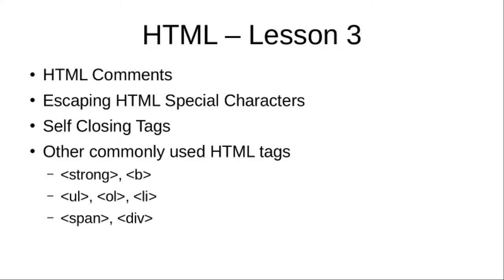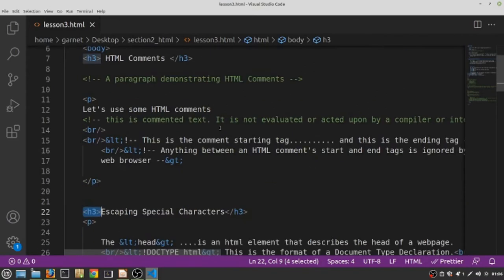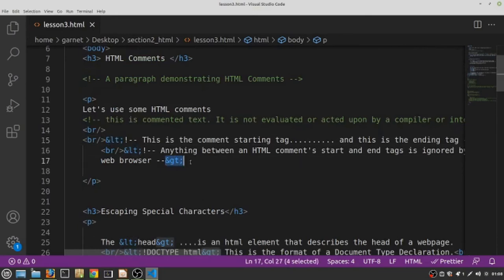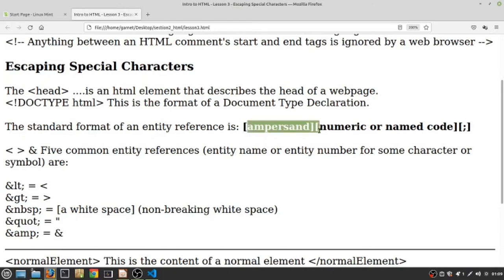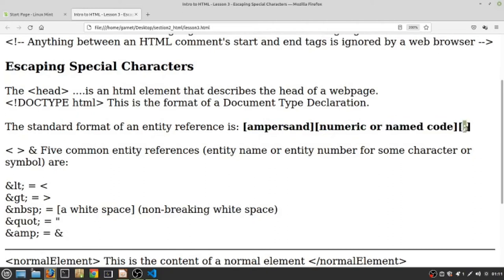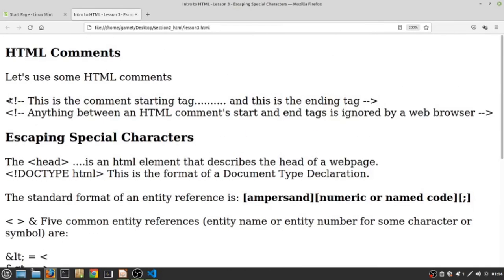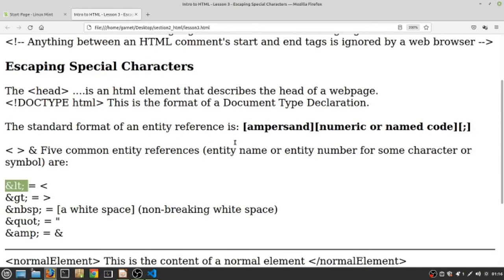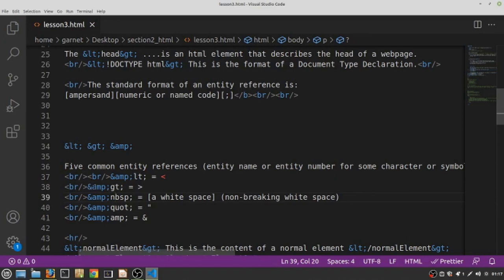HTML - How to escape HTML Special Characters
Escaping special characters is unavoidable in programming. This is a short introduction to escaping special characters in HTML.